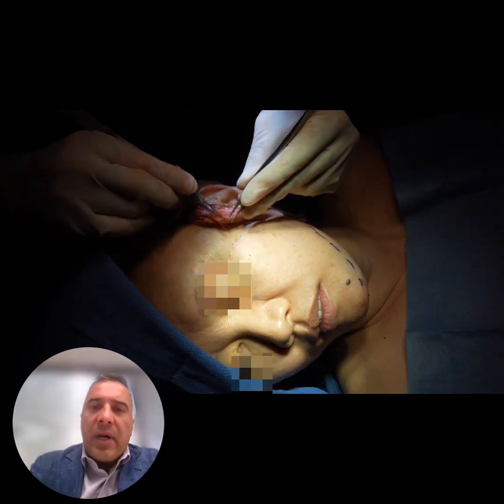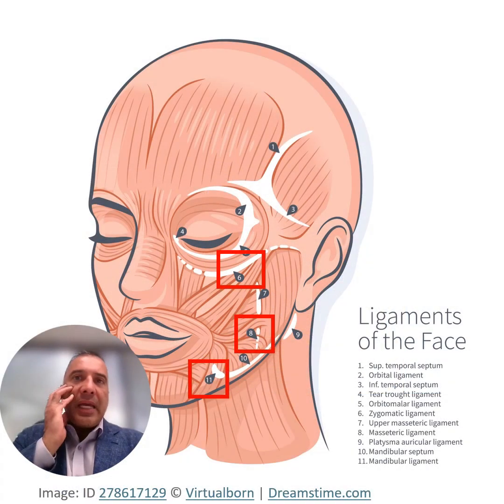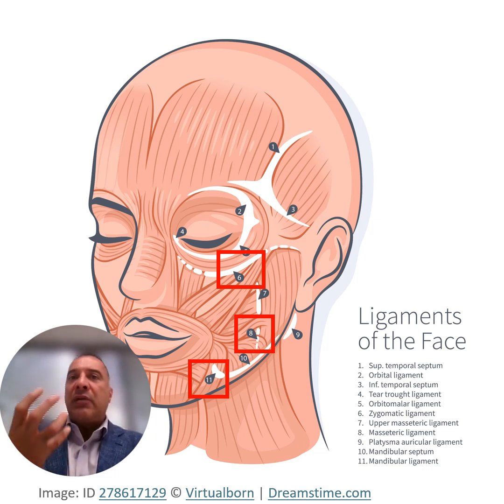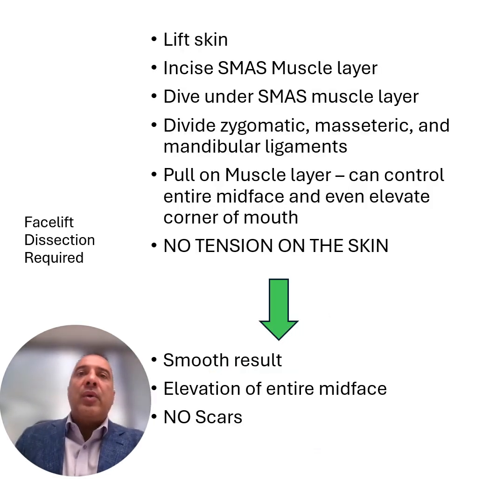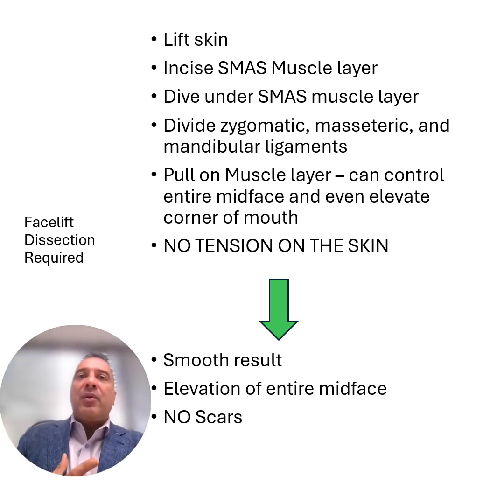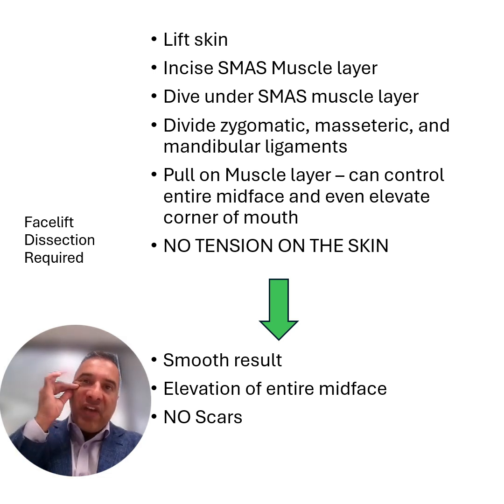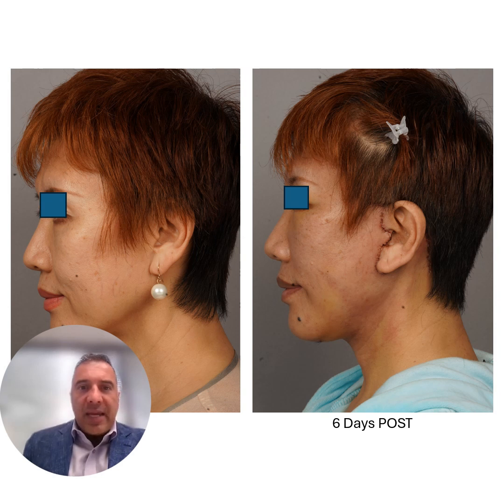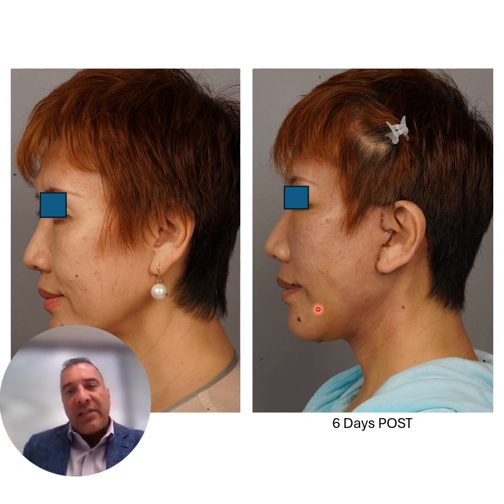Facial Ligaments Dissection in deepplanefacelift | Dr. Raghu Athre, MD FACS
🔬 Dive into the intricate details of facial anatomy with Dr. Raghu Athre, MD, as he explains the critical role of facial retaining ligaments in a deep plane facelift. In this video, Dr. Athre, a leading Houston plastic surgeon, breaks down how these ligaments are meticulously dissected to achieve natural, long-lasting facelift results. Learn how understanding and preserving these ligaments during surgery helps lift and reposition the deeper facial tissues, delivering a youthful, rejuvenated appearance. Perfect for those considering a facelift or medical professionals looking to deepen their knowledge. Watch now for expert insights!

This patient is undergoing a deepplanefacelift . In a properly executed facelift, the retaining ligaments of the face are incised. This allows fluid, easy movement of the facial tissues. The facial tissues cannot be
adequately repositioned if you do not release these retaining ligaments. Most of the revisionfacelift that I see is where these ligaments are not adequately released. This results in a windswept look, poor scar
formation, and inadequate midface elevation.

Dr. Raghu Athre, MD FACS
Athre Facial Plastics
Houston, TX USA